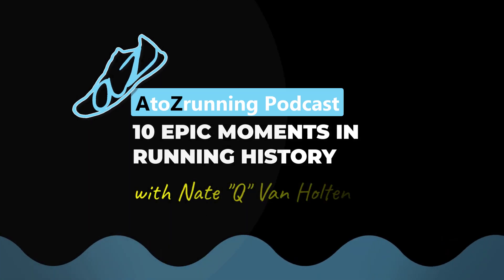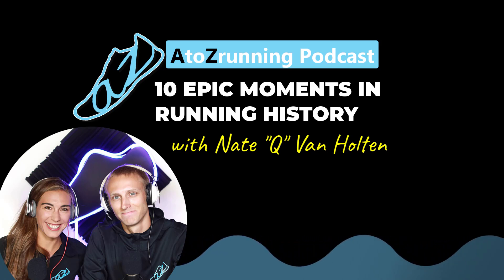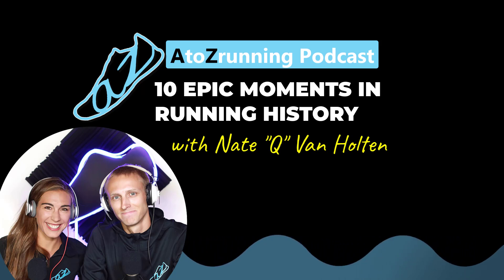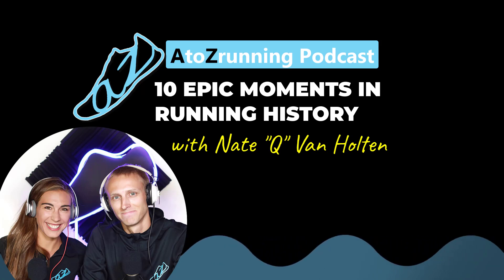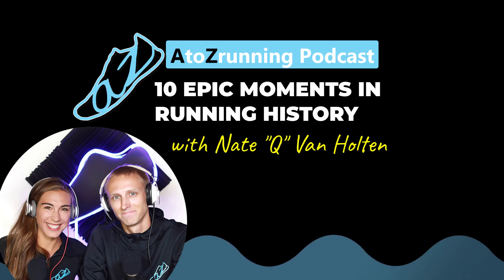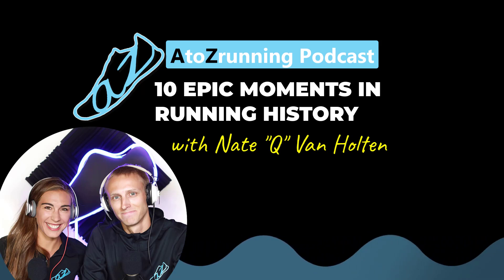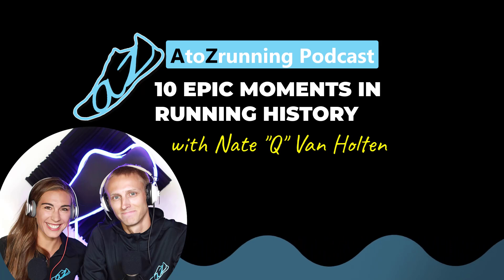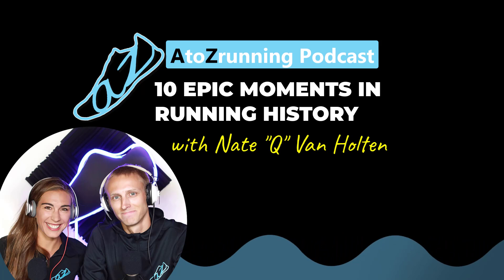10 Epic Moments in Running History w/ Nate Q Van Holten (AtoZrunning Podcast, ep 46)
Running history is rich with bravery, triumphs of the human spirit, and near super hero human ability.

AtoZrunning (atozrunning.com) helps runners thrive with information, inspiration, and community. From regular podcasting and blogging to training plans and coaching support, we offer something for everyone (and most of it's FREE!).